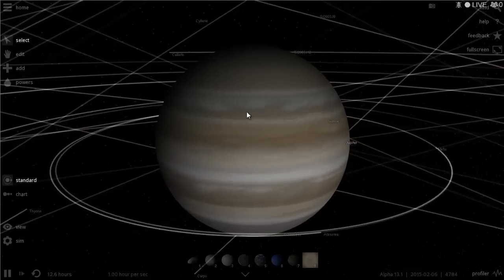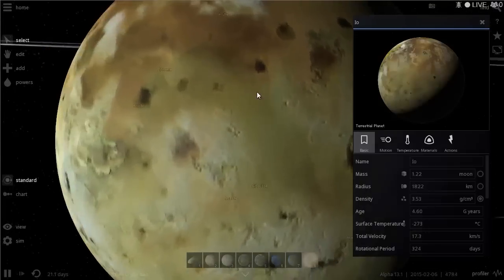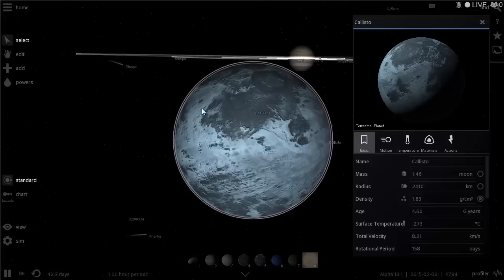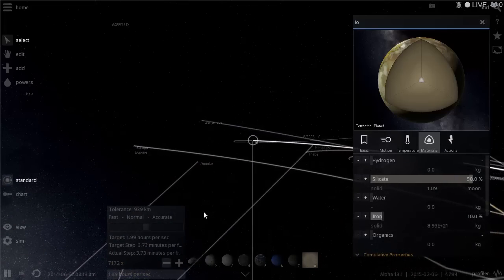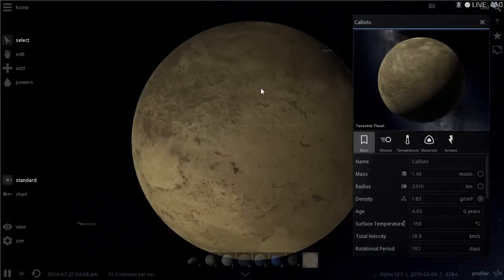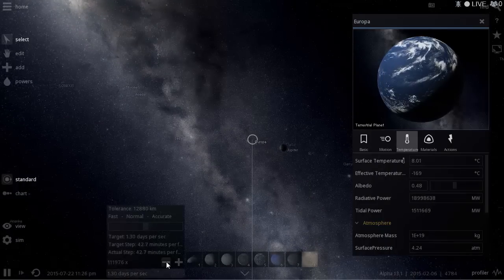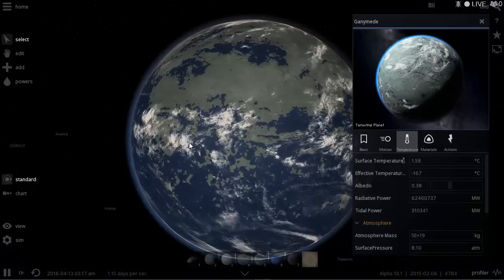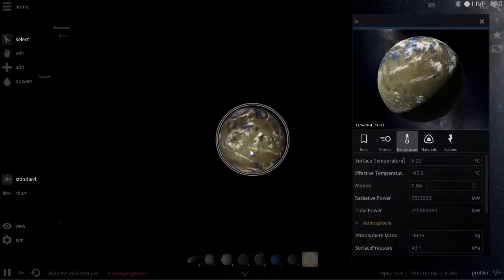Universe Sandbox 2 - Terraforming the Moons of Jupiter (Io, Callisto, Ganymede and Europa)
This is a somewhat long video of a potential terraforming project of the Jovian system (Jupiter moons) including terraforming Europa, Callisto, Io and Ganymede. These are also known as Galilean satellites of Jupiter.